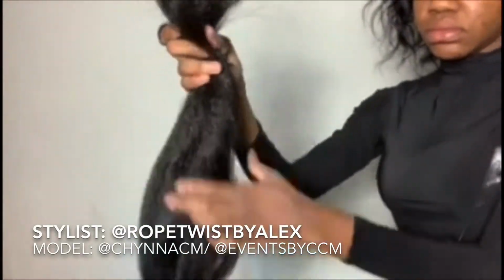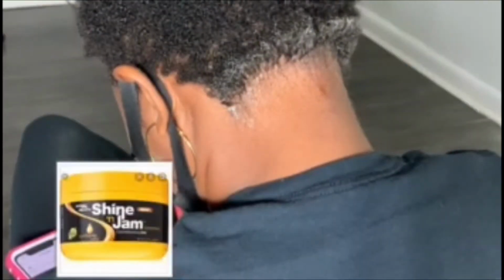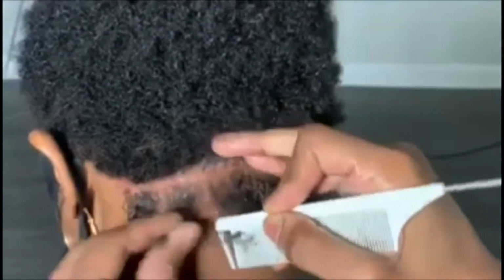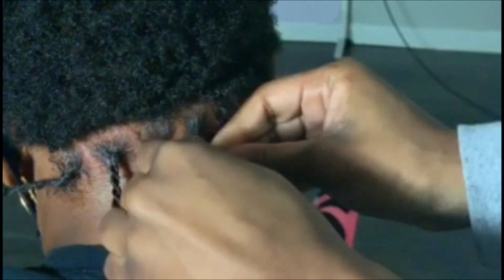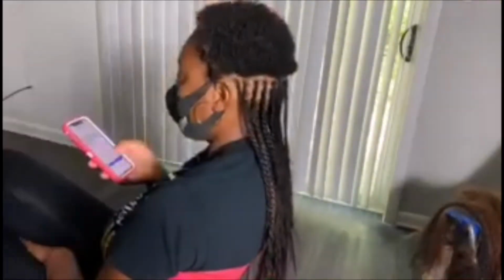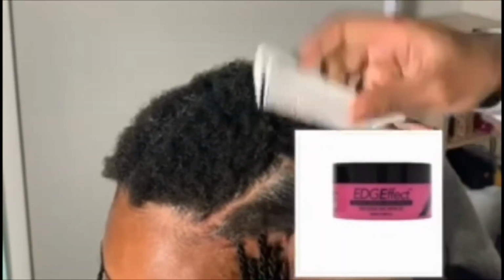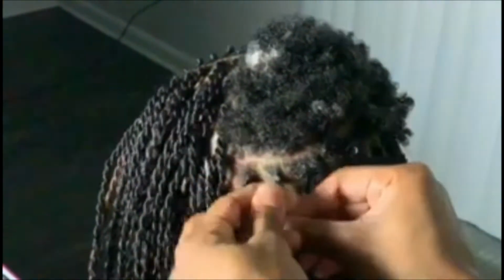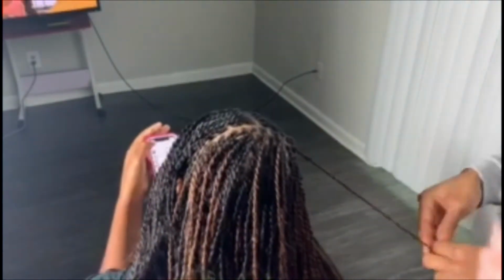How To Braid and Twist Short Natural 4C Hair | Beginner Friendly DIY Tutorial Big Chop Hair Growth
I cut my hair bald Feb.17, 2020 and this is my second time getting it twisted by @RopeTwistByAlex in Atlanta, Georgia.

Chynna of Events By CCM is a professional event planner with 5 years of experience and a passion for creating elegant occasions. Events By CCM is my platform where I share business tips and how to do it yourself.